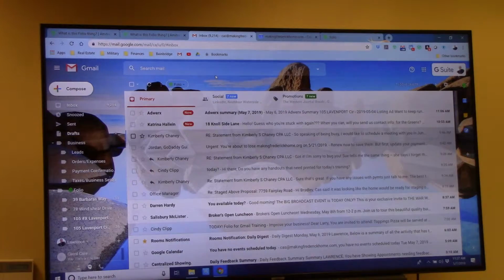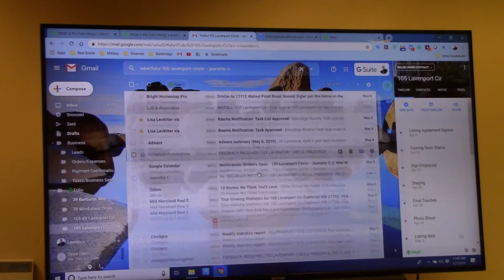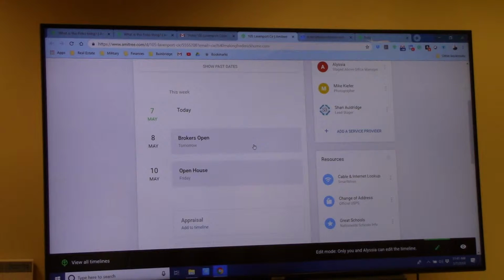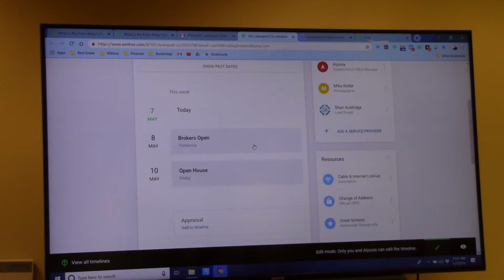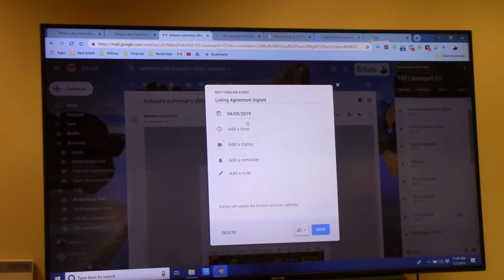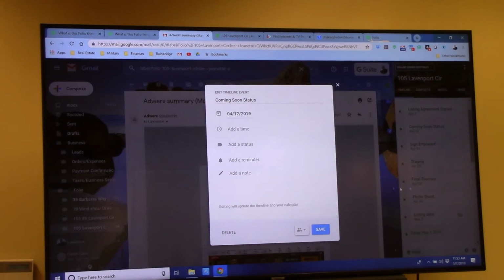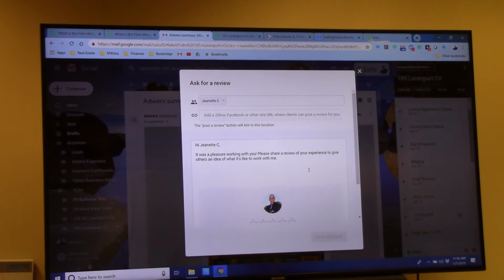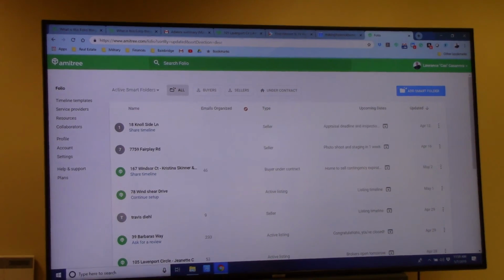Folio pt 2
Informative instruction on how to use Folio for your Real Estate Business.